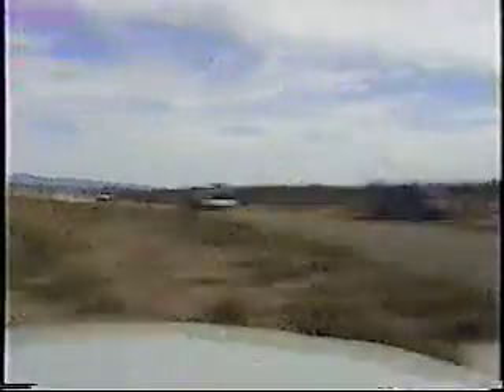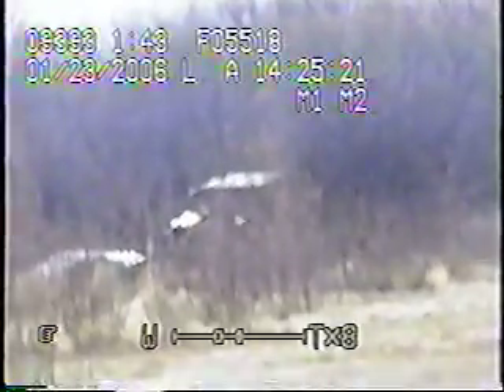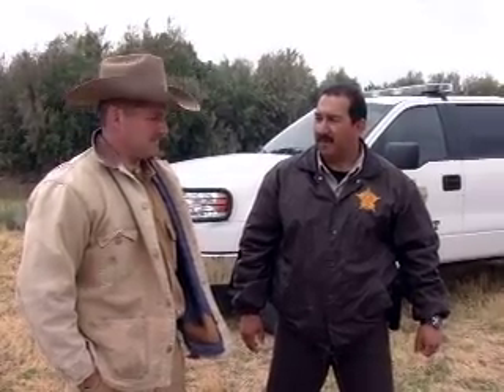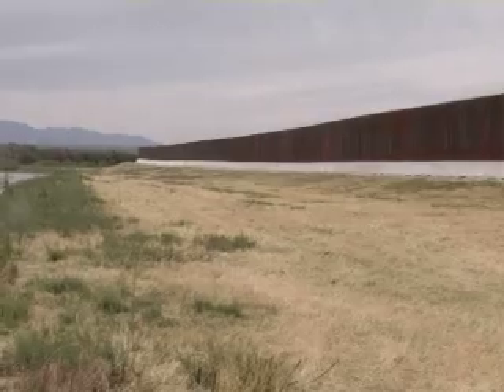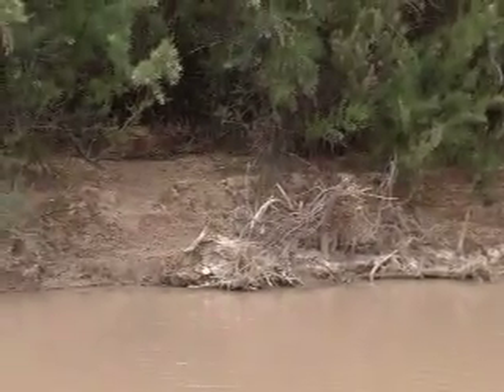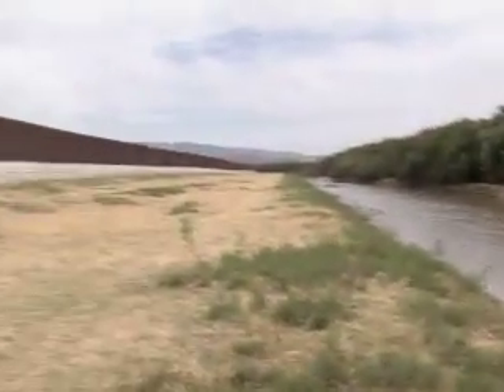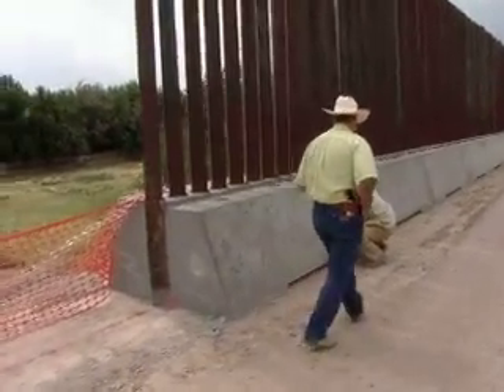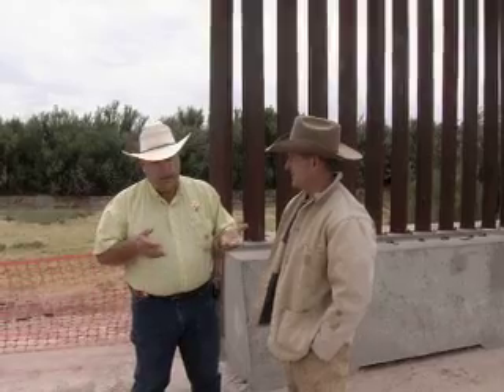BORDER Movie - Shocking Video clip - Fence or Farce?